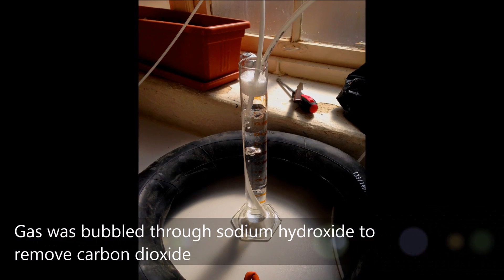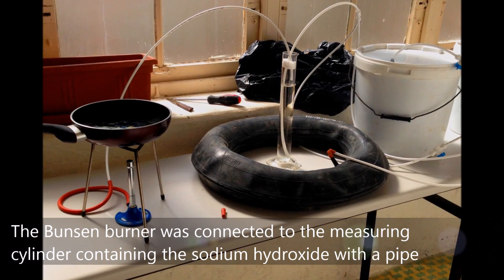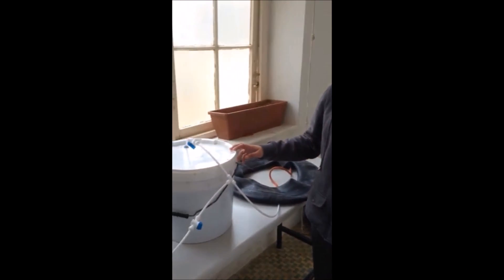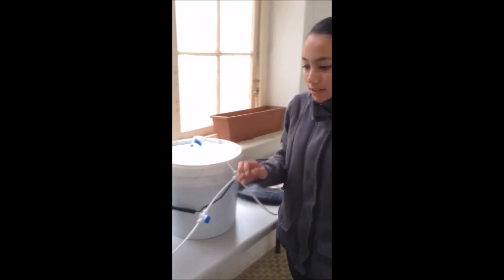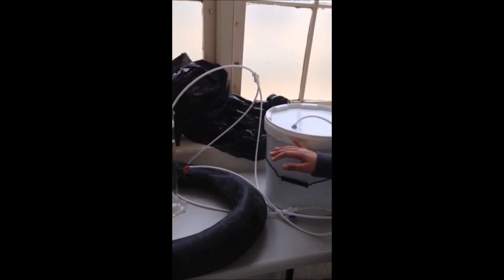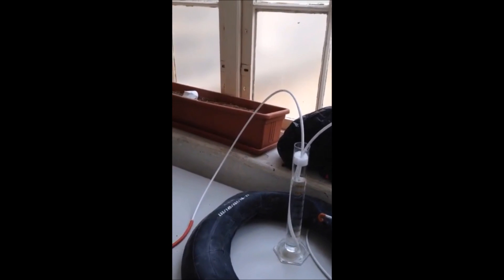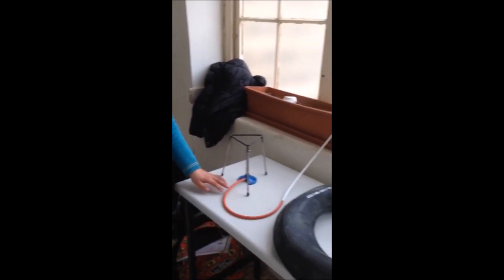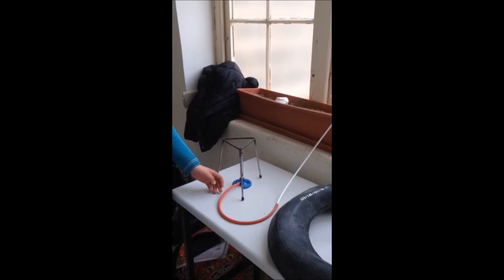Production of Biogas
NSTF Science Fair